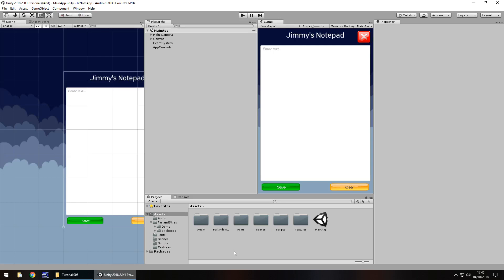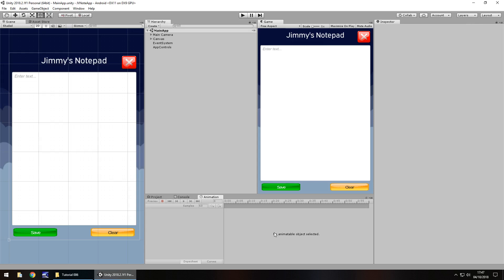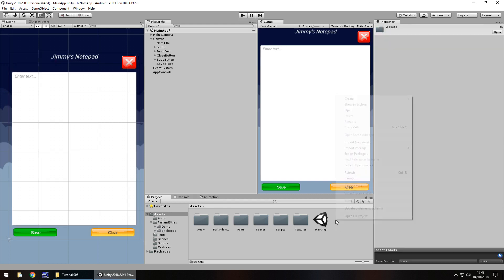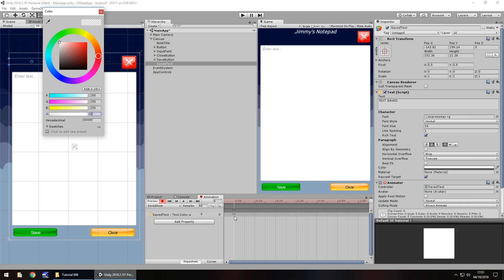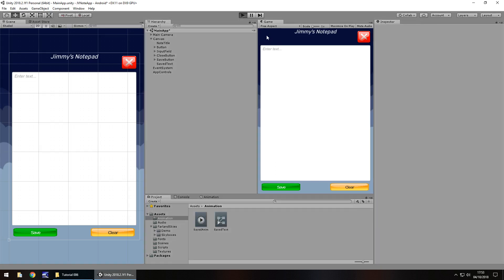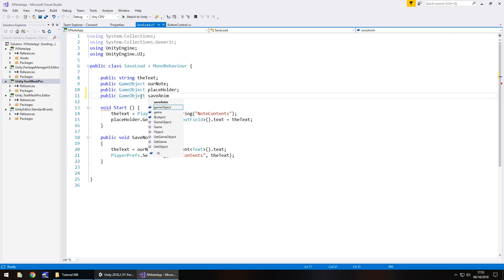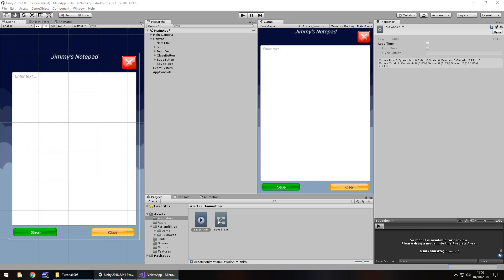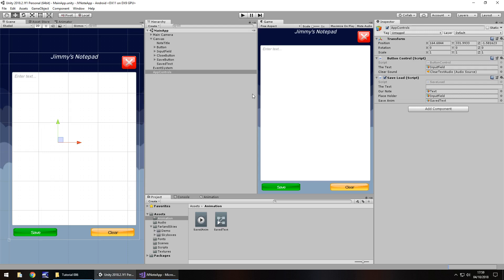NOTEPAD | HOW TO MAKE AN APP IN UNITY TUTORIAL #6 - ANIMATION | C#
In this app development tutorial we create some animation and we also work a little more in C# development.

Who Is Jimmy Vegas?

Start your game development career today, for free.